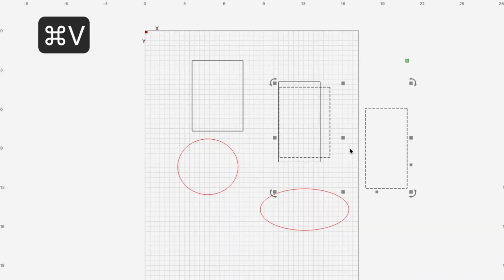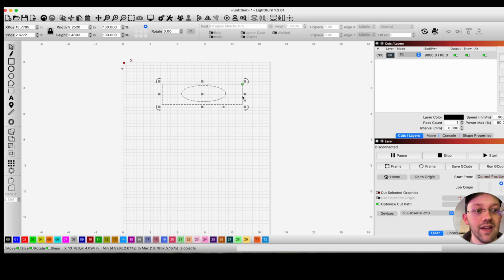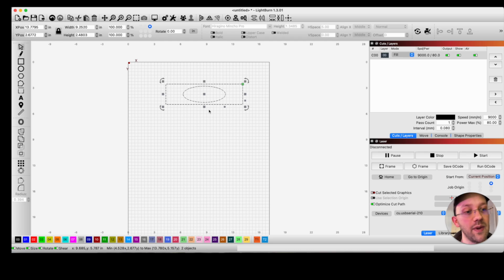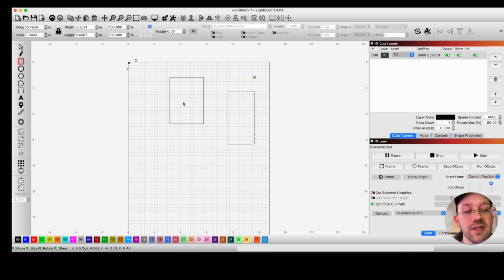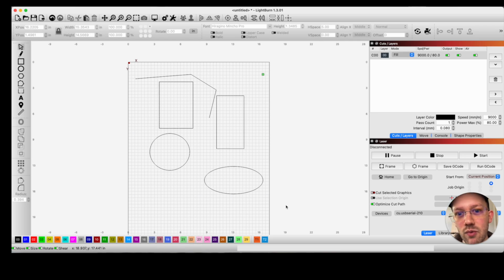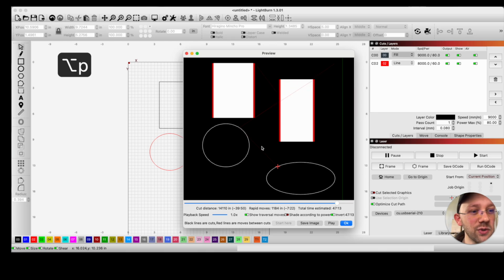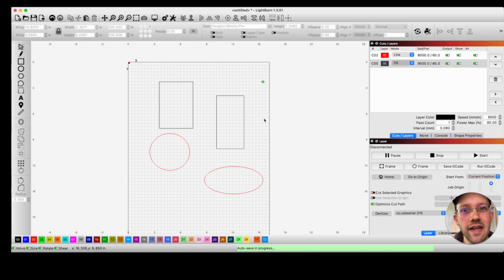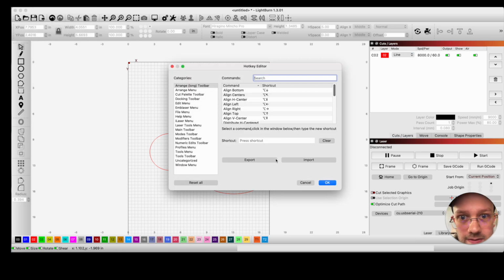23 LightBurn Hotkeys That Will Save You HOURS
Lasers I Use: Xtool D1 Pro, Xtool P2